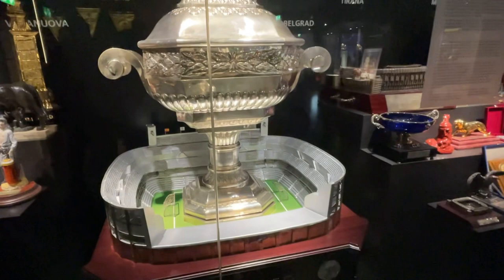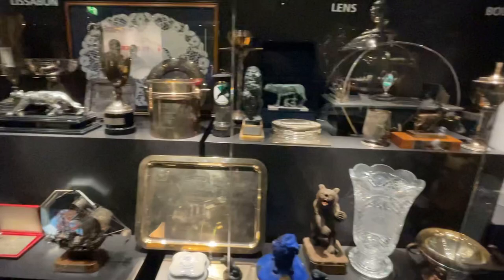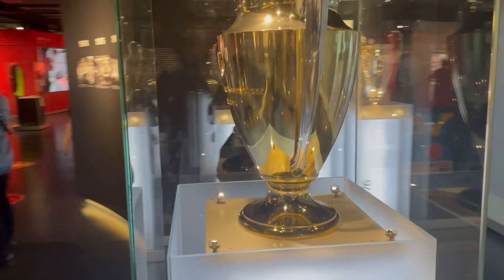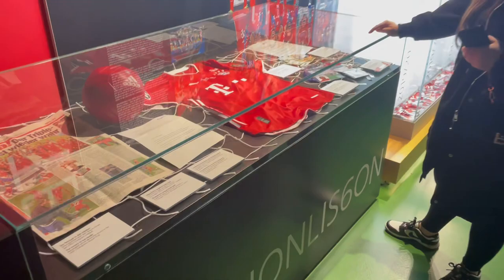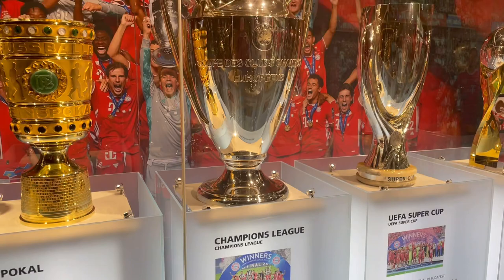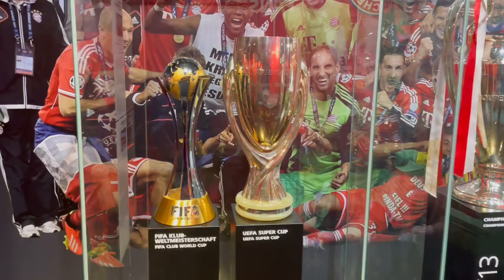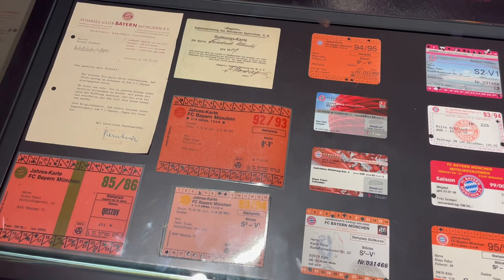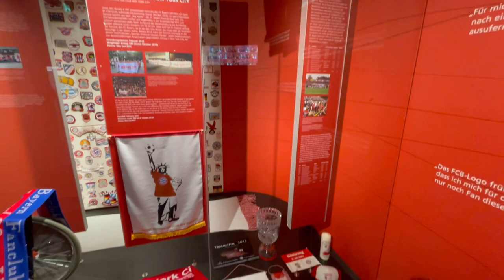BAYERN MUNICH ALLIANZ ARENA & MUSEUM TOUR! 🇩🇪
Join me and Brooke as we visit Bayern Munich's Allianz Arena for a tour! we also check out the Museum where we found so many trophies and so much history surrounding the club!

FOLLOW THE ALWAYS EXPLORING FACEBOOK PAGE!